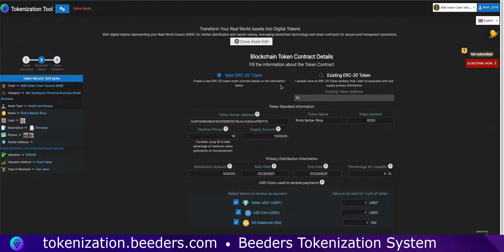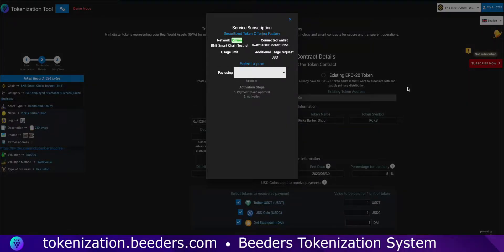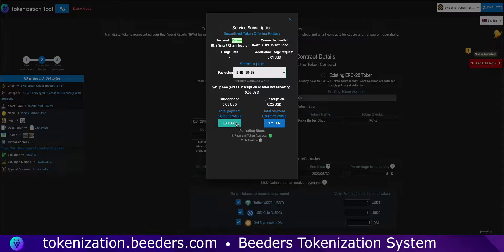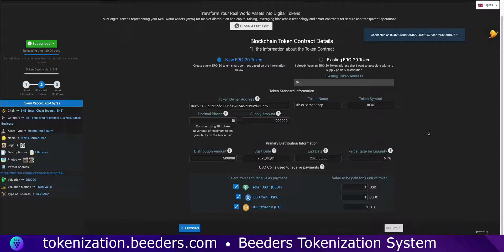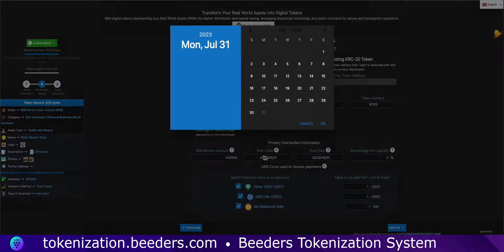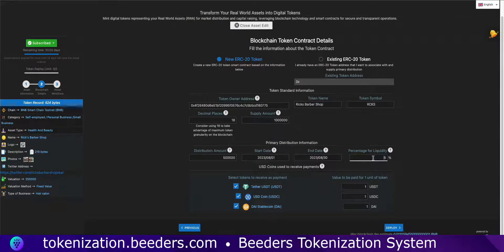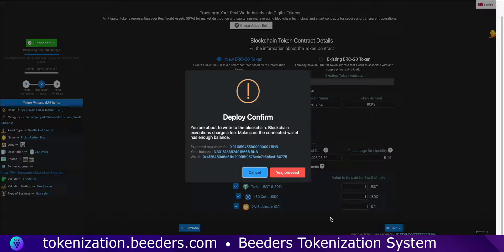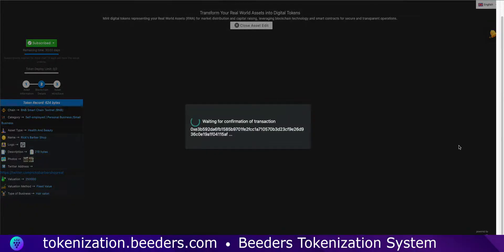Beeders Tokenization Tool - Token Deploy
Welcome to the Beeders Tokenization Tool - Token Deploy video!

This video will guide you through the final steps to launch your token on the blockchain and officially list it in the world of digital assets.

▶️ Experience the power of Beeders Web3 SaaS:
Choose a payment coin and select a plan that suits your needs. Make sure you have enough balance to cover the subscription before moving forward.

As you proceed, be sure to wait for each confirmation while processing transactions. If you're using a token as a payment coin, you might need to confirm an approval transaction before proceeding with the actual payment.

Now that you're successfully subscribed and ready to deploy your token, take a moment to carefully review all the ERC-20 parameters to ensure everything is just the way you want it. Attention to detail is crucial to guarantee a flawless deployment process.

When you're confident and ready, click on the "Deploy" button and watch your token come to life on the blockchain. This exciting moment marks the official beginning of your journey into the world of digital assets.

Before finalizing the deployment, don't forget to check the expected network fee in the final step. This fee covers the necessary costs to securely carry all your information onto the blockchain.

With a magical touch, your token has now been brought to life and is officially listed. Congratulations on this significant milestone! The possibilities are endless, and your token is now a part of the world of digital assets.

Embrace the opportunities that lie ahead and leverage the power of blockchain technology to drive your business and investment endeavors. As a token creator, you hold the key to a world of innovation, accessibility, and financial inclusion.

Get ready to explore new horizons, attract investors, and build a thriving community around your token. The Beeders Tokenization Tool empowers you to transform your vision into reality, and we are excited to be a part of your tokenization journey.

Join the revolution of decentralized finance and make your mark in the ever-evolving landscape of digital assets. With Beeders Tokenization Tool, the power to create and deploy tokens is at your fingertips.

So, seize the opportunity, take action with your wallet, and confirm all the transactions. Your token has now officially entered the world of digital assets, opening doors to endless possibilities.

Congratulations once again on your successful token deployment! Let your token's journey be filled with success, growth, and meaningful impact in the world of blockchain and beyond. Start the next chapter of your business or project with confidence and enthusiasm. Welcome to the world of digital assets!